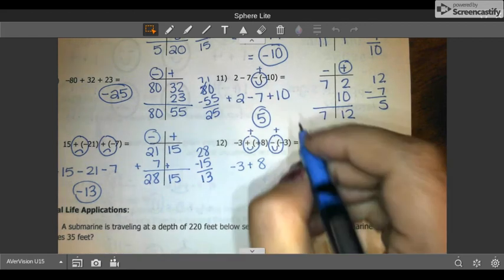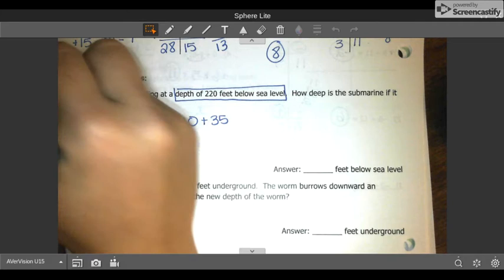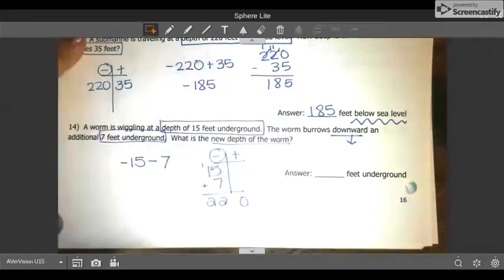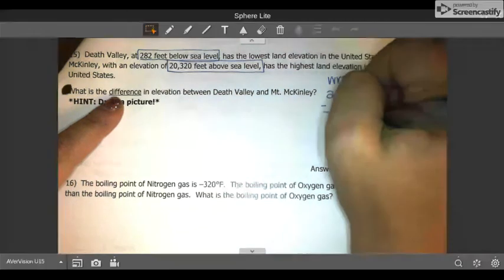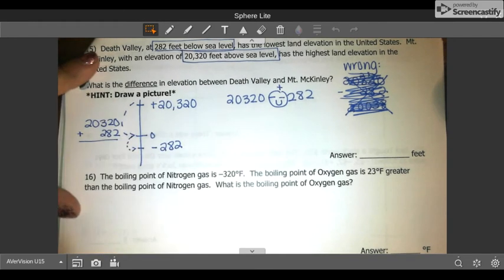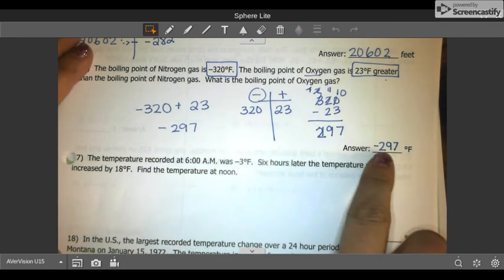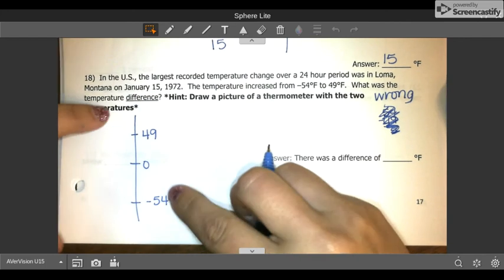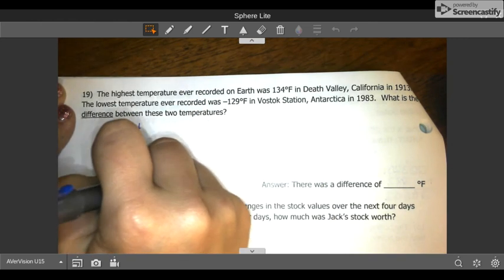Math 7 Lesson 1.4 Part 2